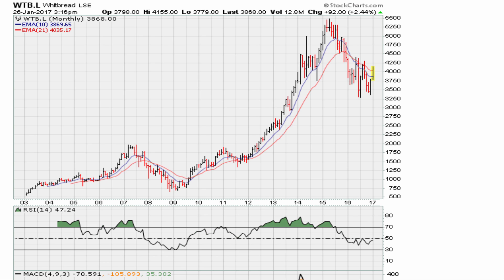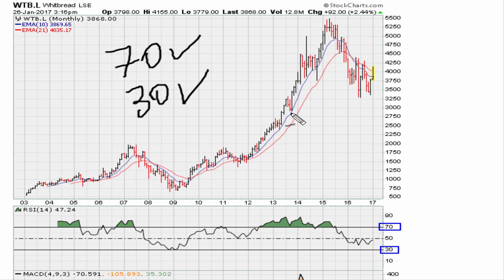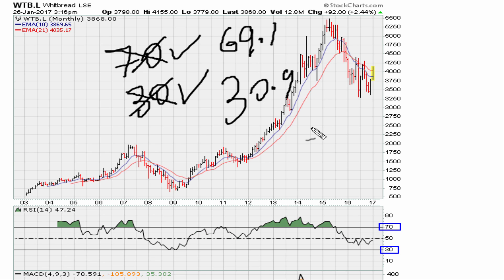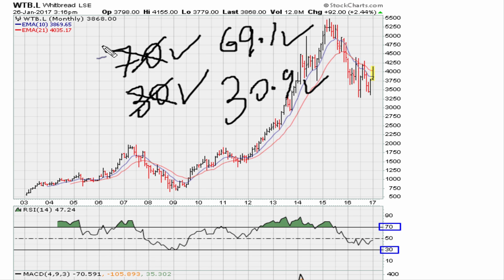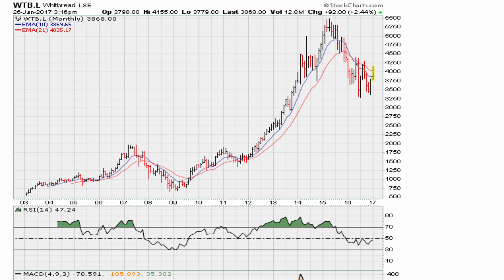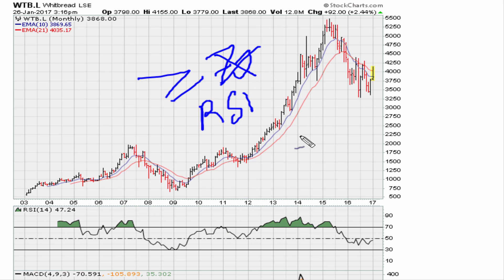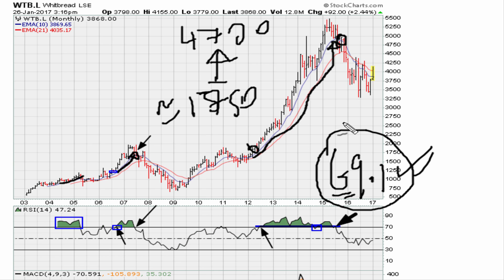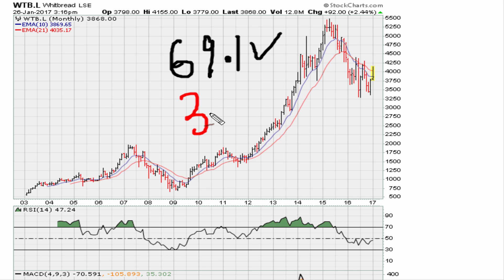Daily 2-Minute Chart Study #369: RSI Default Settings of 30 & 70 Explained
Here is a look at the power of 69.1 in what is traditionally thought to be oversold territory. It should be called under-bought or under-owned or misunderstood territory.

The last thing you ever want to do is sell a stock moving it's RSI above 69.1. Here is why...

Whitbread plc
LON: WTB
$WTB
$WTB.L